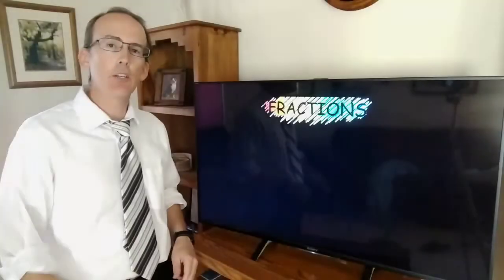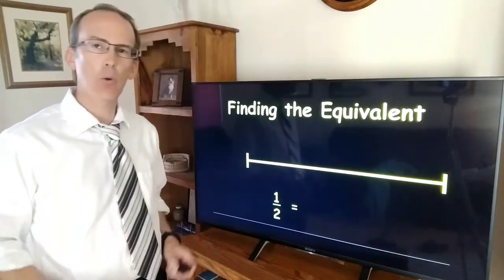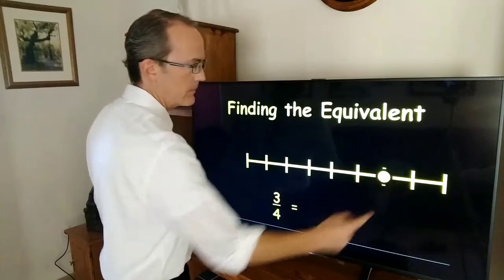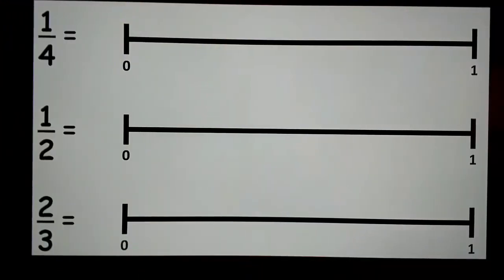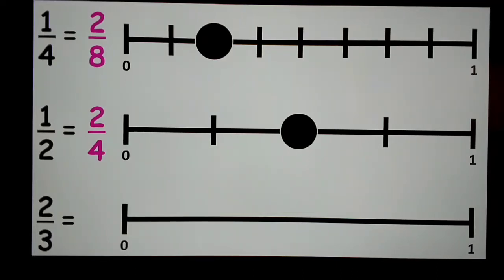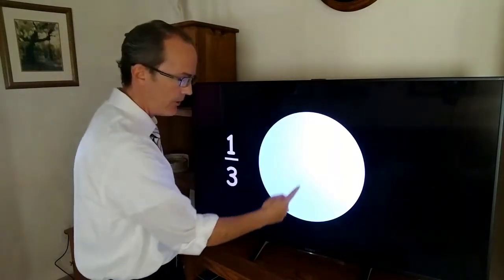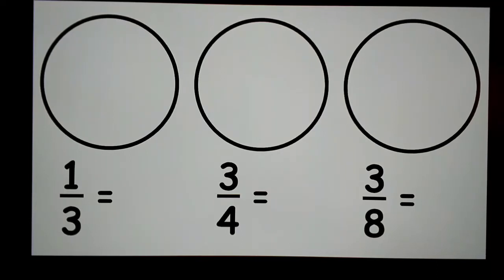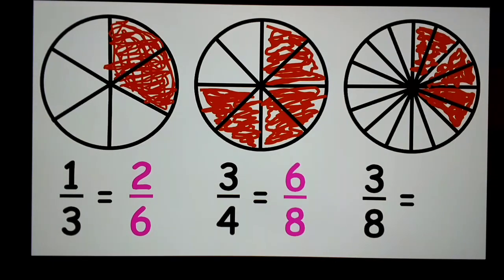Fractions: Equivalent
3rd grade, equivalent fractions